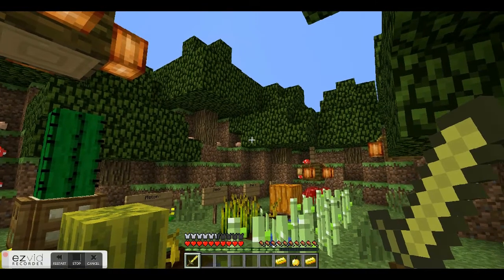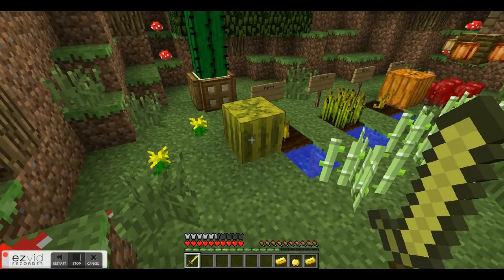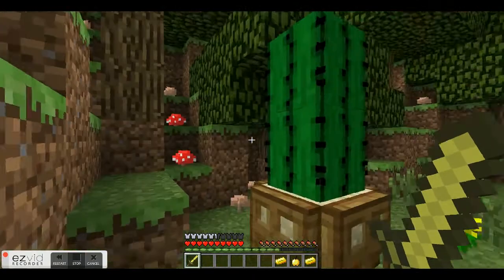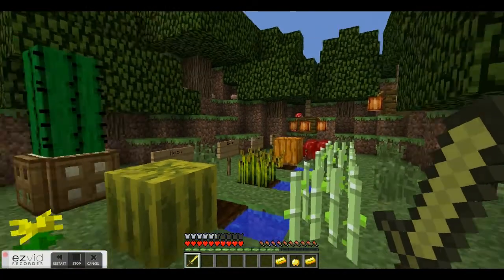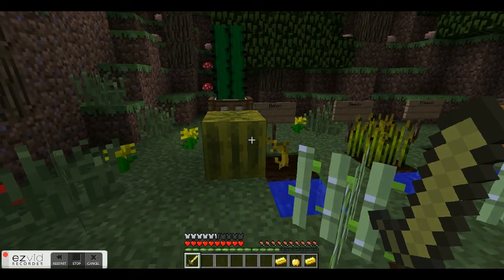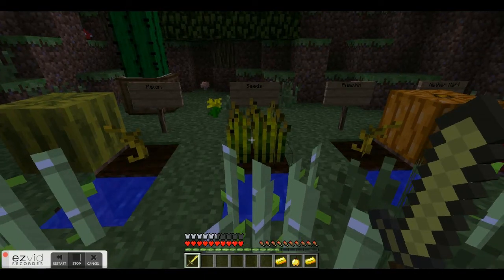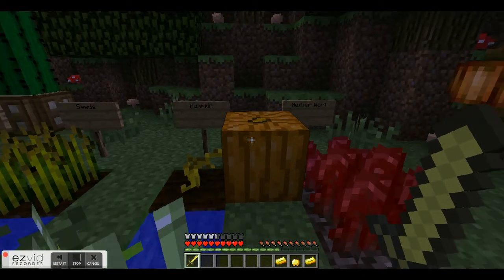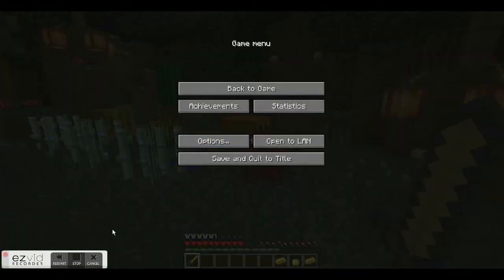Exploring Minecraft Episode 2 - Farming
Episode two of my Exploring Minecraft series.  In this episode I explored the various crops and farming methods available in Minecraft.  Sorry for the sound and timing issues.  Enjoy!  Made with ezvid